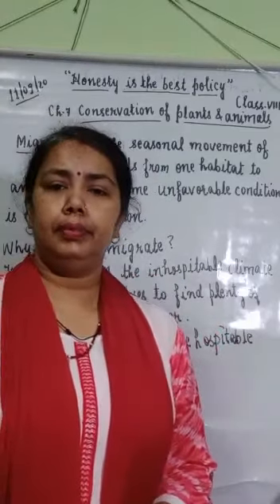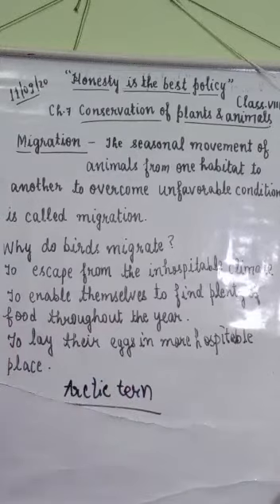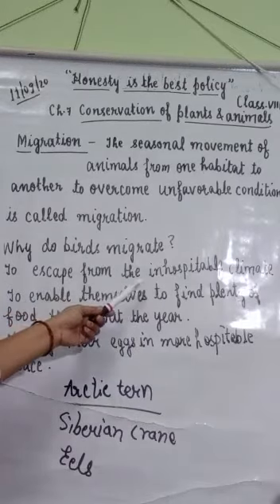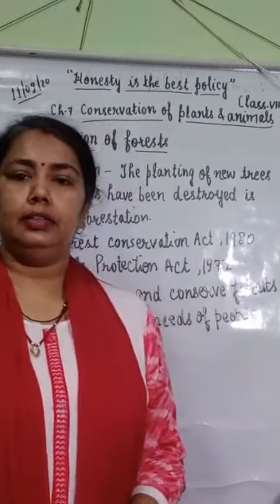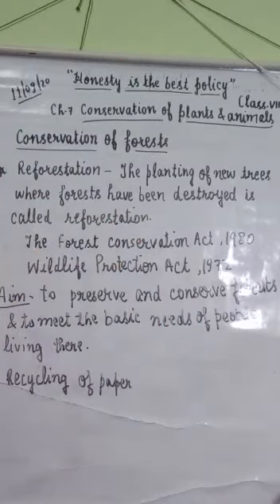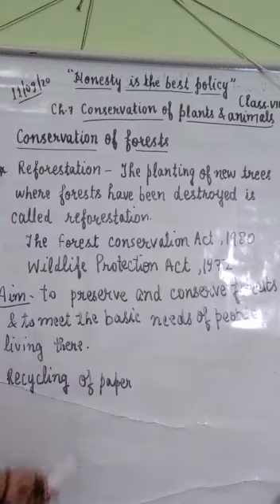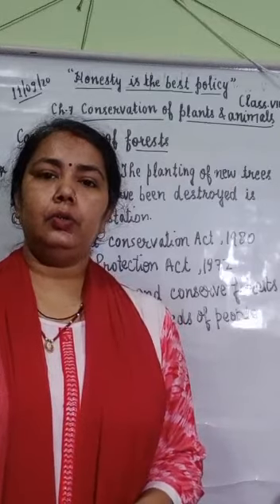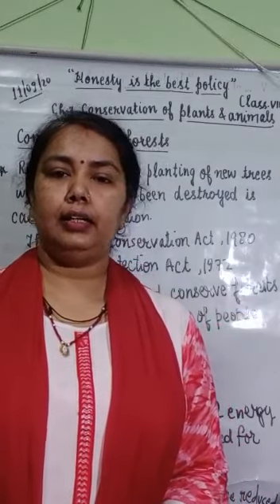Class 8 Video Lecture 11th September (5)